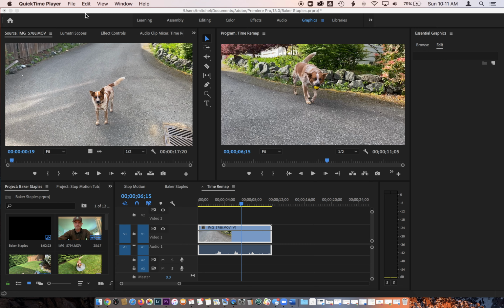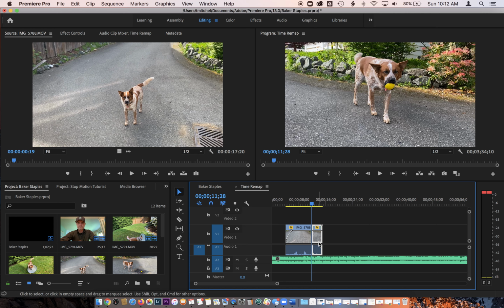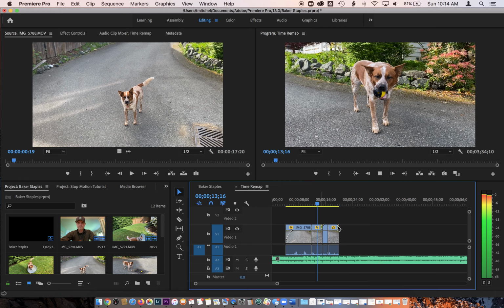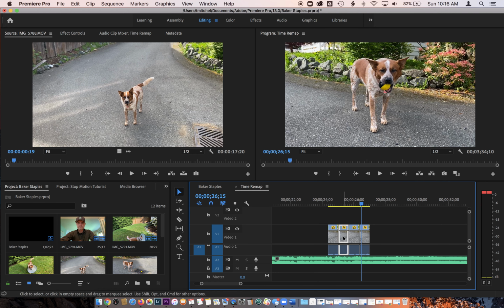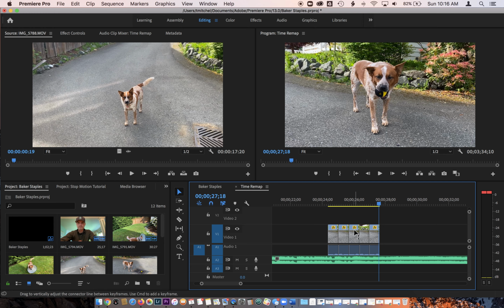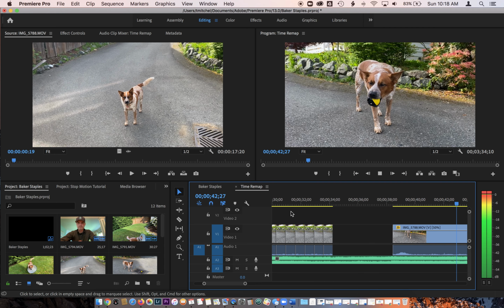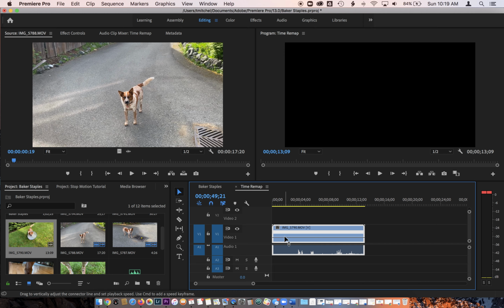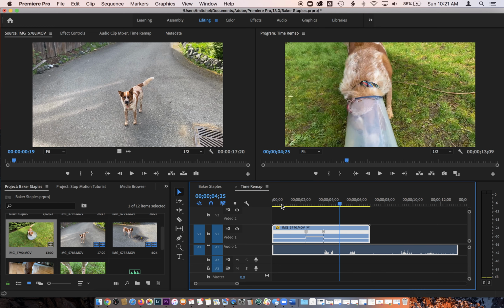Adjusting Speed In Premiere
Speeding up, slowing down, and Time Remapping in Premiere.